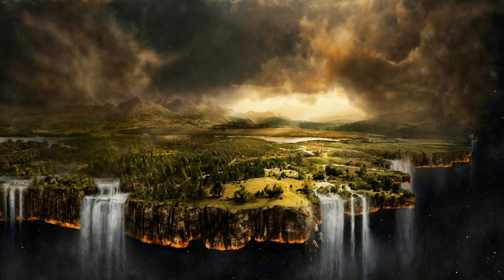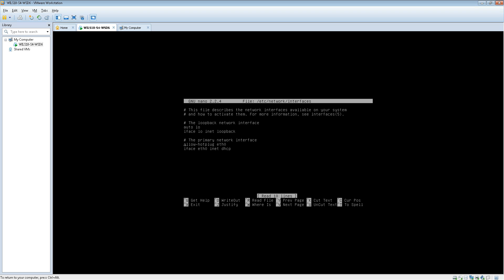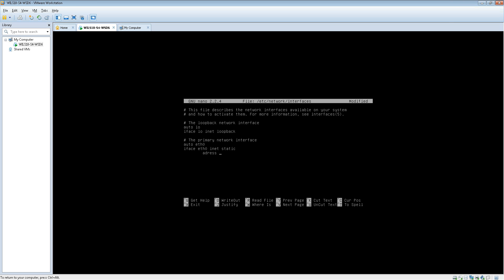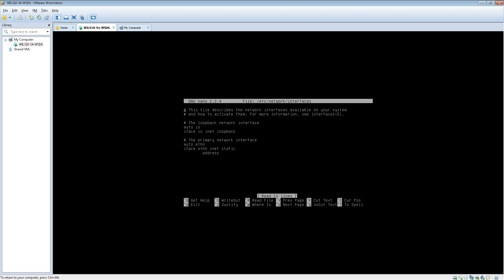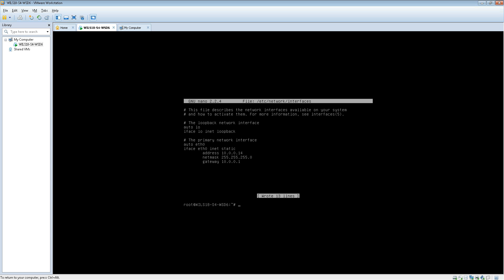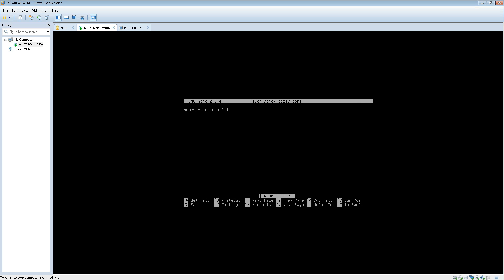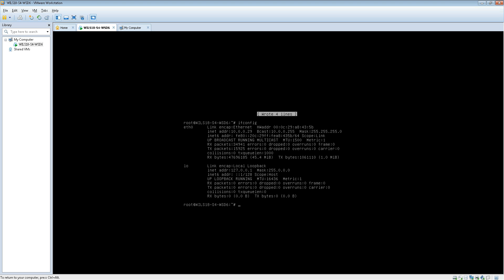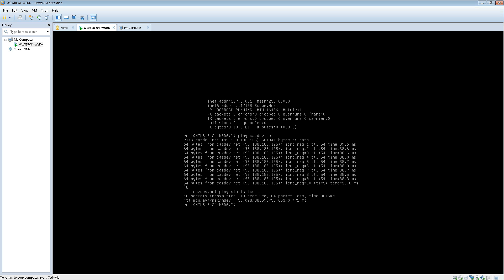How to: Set up a Static IP Address On Debian 6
In this video I will be showing you how you can set up debian to use a static IP Address